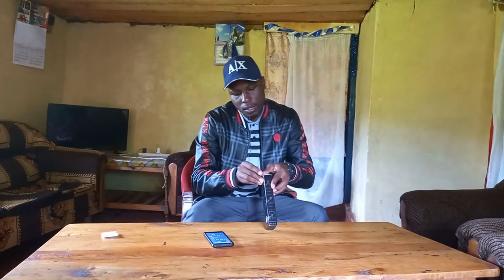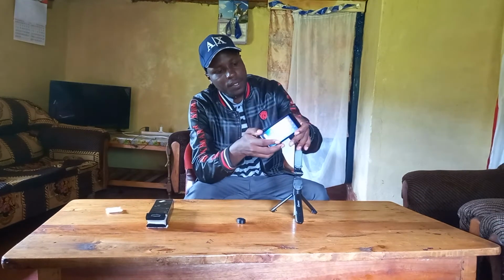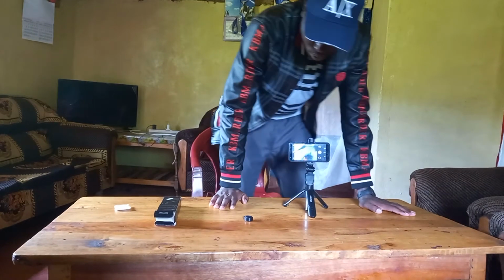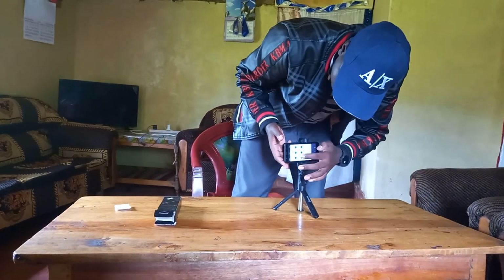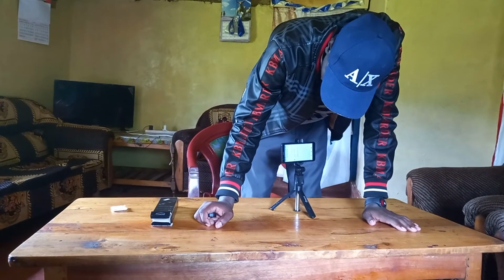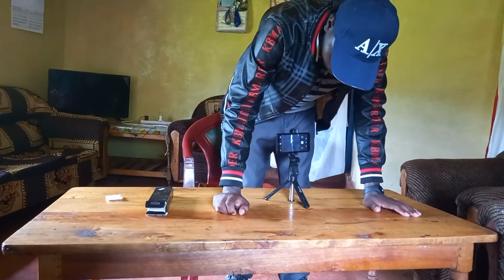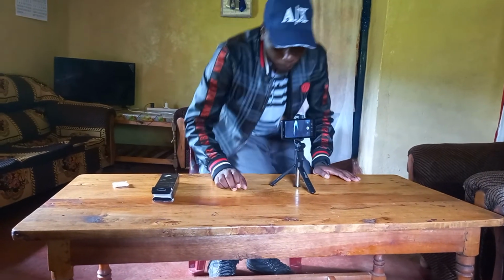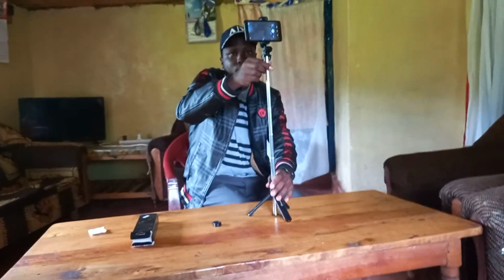Tripod Selfie Stick Tripod for Smartphone, Remote control